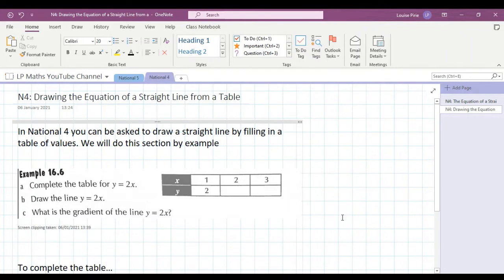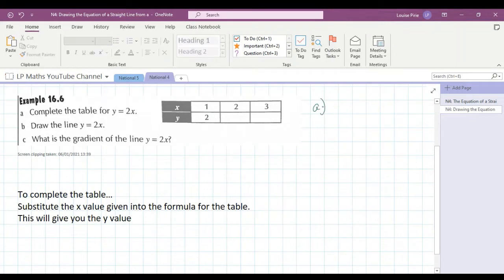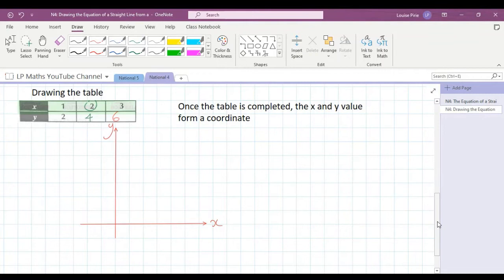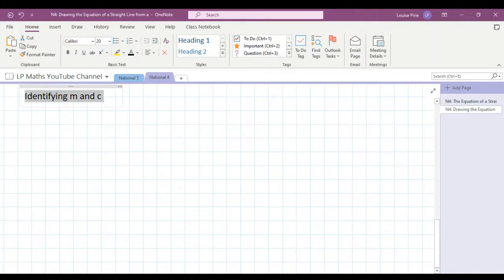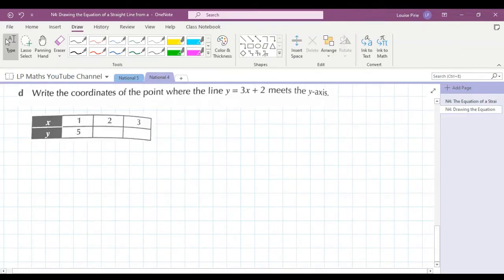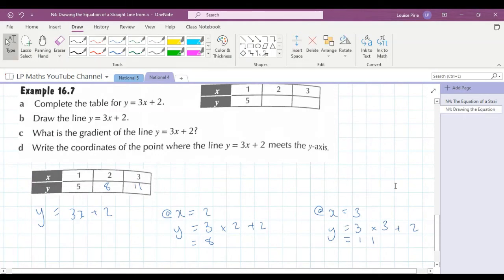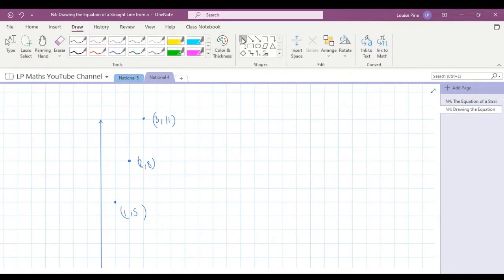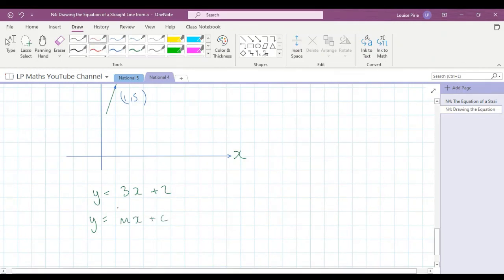National 4: Drawing a Line from a Table